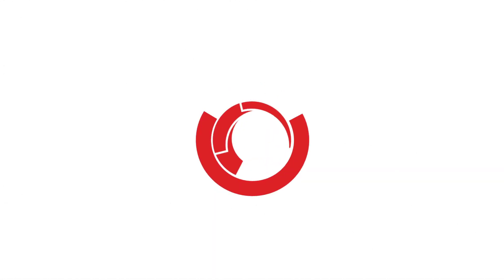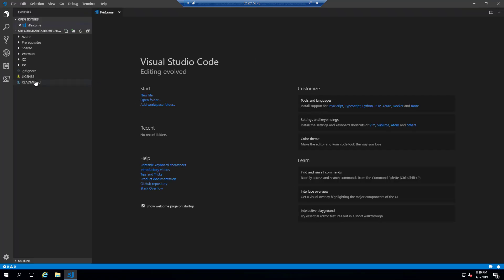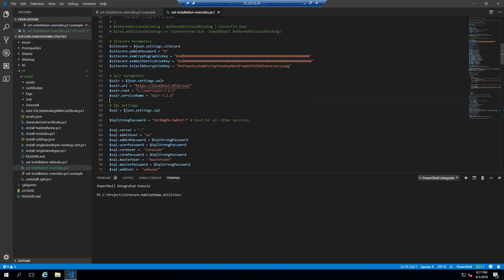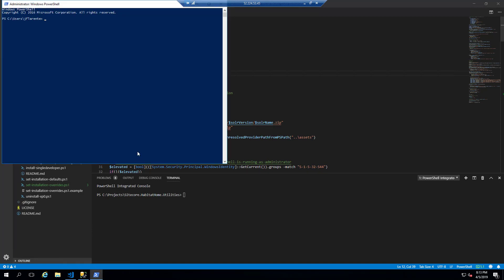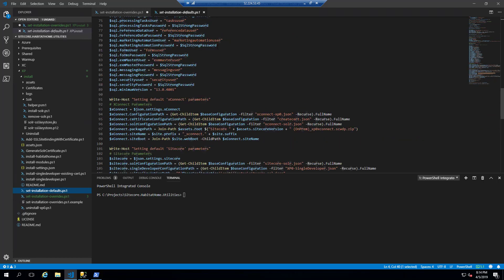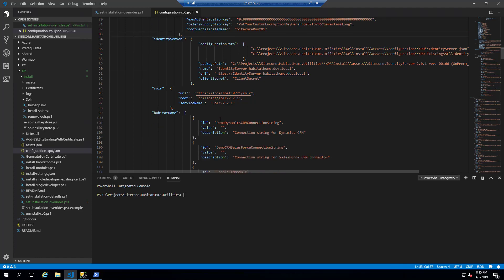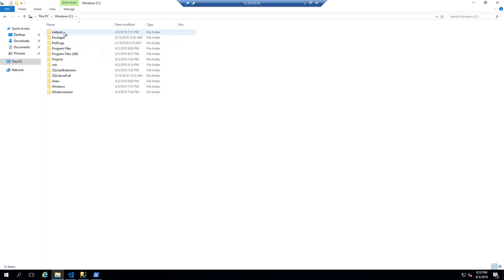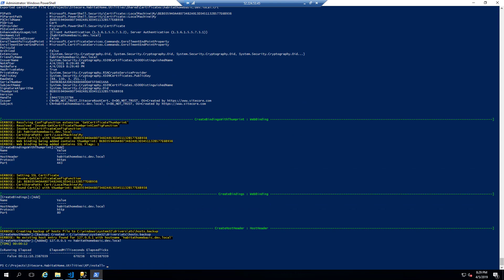Habitat Home - Install Sitecore Experience Platform (XP0)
Jean-François Larente (@jflsitecore) walks through the 3rd installation step, installing Solr and the XP0 package, in this part of our Installing Sitecore with Habitat Home Utilities series